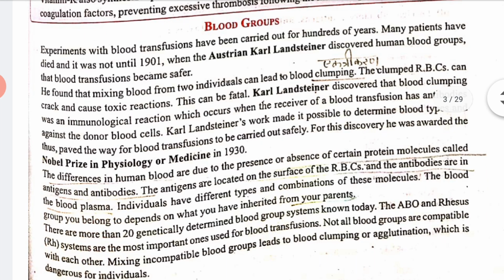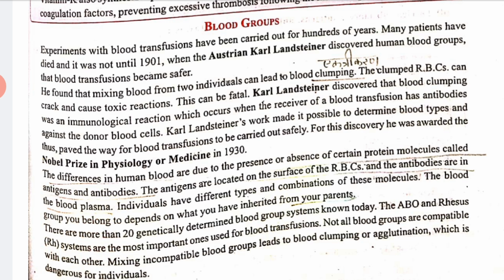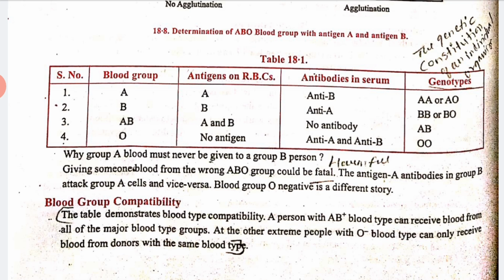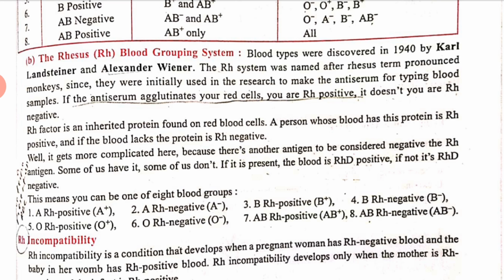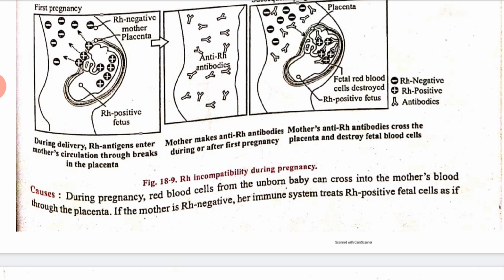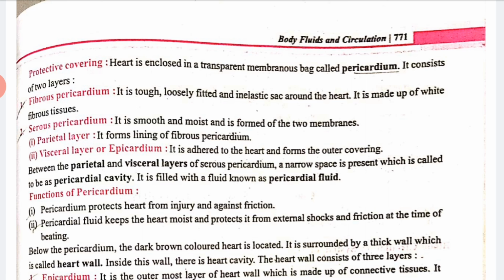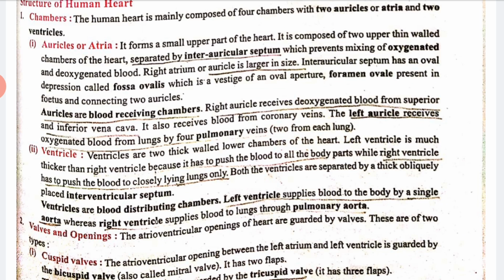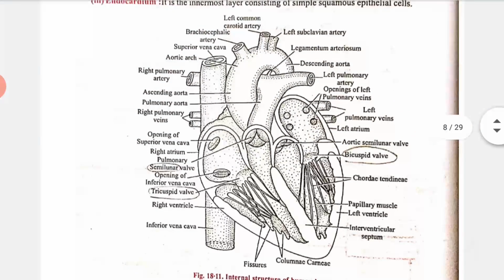class-11th biology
chapter -18
body Fluids and circulation
( part -2.3)